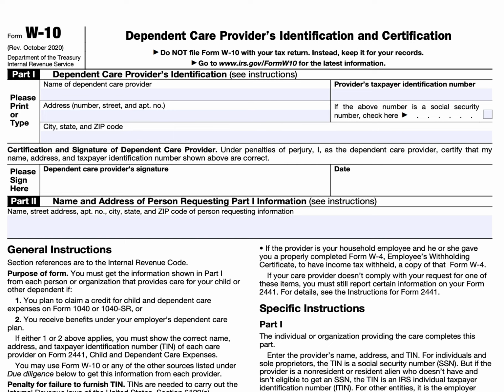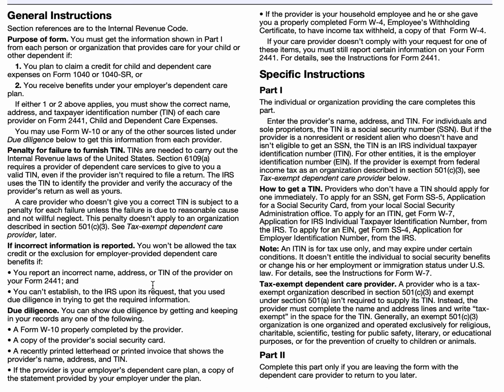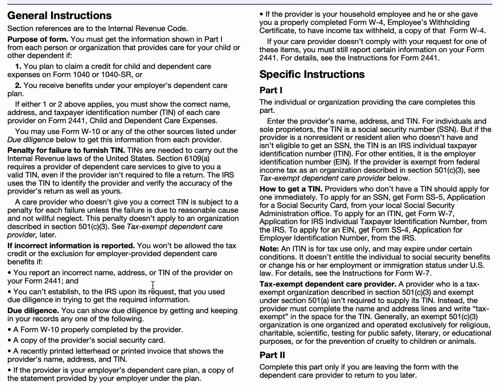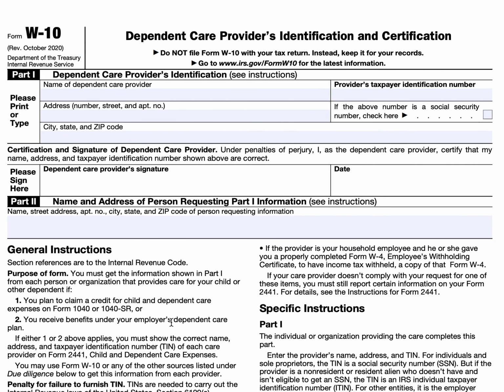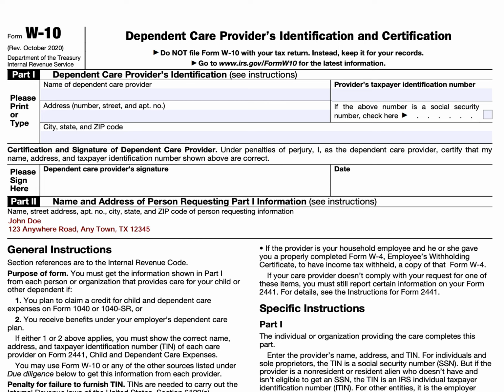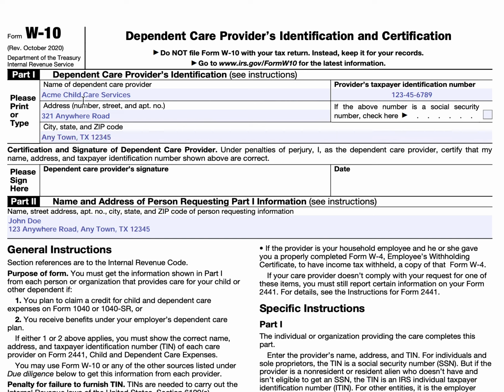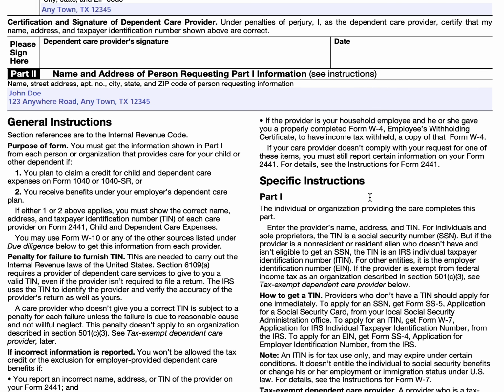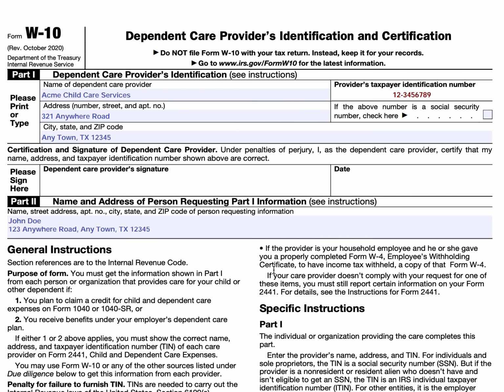IRS Form W-10 walkthrough (Dependent Care Provider's Identification & Certification)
Please feel free to check out our article, where we've written step by step instructions to help you walk through this tax form!

Purpose of form. You must get the information shown in Part I
from each person or organization that provides care for your child or
other dependent if:
1. You plan to claim a credit for child and dependent care
expenses on Form 1040 or 1040-SR, or
2. You receive benefits under your employer’s dependent care
plan.
If either 1 or 2 above applies, you must show the correct name,
address, and taxpayer identification number (TIN) of each care
provider on Form 2441, Child and Dependent Care Expenses.
You may use Form W-10 or any of the other sources listed under
Due diligence below to get this information from each provider.
Penalty for failure to furnish TIN. TINs are needed to carry out the
Internal Revenue laws of the United States. Section 6109(a)
requires a provider of dependent care services to give to you a
valid TIN, even if the provider isn’t required to file a return. The IRS
uses the TIN to identify the provider and verify the accuracy of the
provider’s return as well as yours.
A care provider who doesn’t give you a correct TIN is subject to a
penalty for each failure unless the failure is due to reasonable cause
and not willful neglect. This penalty doesn’t apply to an organization
described in section 501(c)(3). See Tax-exempt dependent care
provider, later.
If incorrect information is reported. You won’t be allowed the tax
credit or the exclusion for employer-provided dependent care
benefits if:
• You report an incorrect name, address, or TIN of the provider on
your Form 2441; and
• You can’t establish, to the IRS upon its request, that you used
due diligence in trying to get the required information.
Due diligence. You can show due diligence by getting and keeping
in your records any one of the following.
• A Form W-10 properly completed by the provider.
• A copy of the provider’s social security card.
• A recently printed letterhead or printed invoice that shows the
provider’s name, address, and TIN.
• If the provider is your employer’s dependent care plan, a copy of
the statement provided by your employer under the plan.
• If the provider is your household employee and he or she gave
you a properly completed Form W-4, Employee’s Withholding
Certificate, to have income tax withheld, a copy of that Form W-4.
If your care provider doesn’t comply with your request for one of
these items, you must still report certain information on your Form
2441.